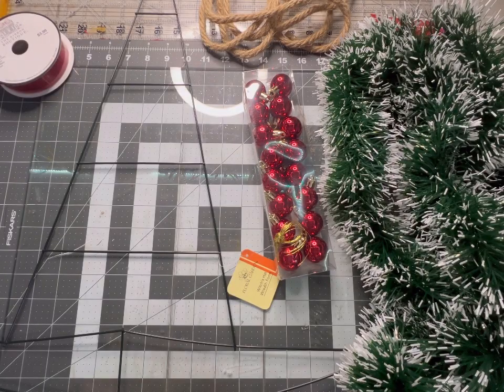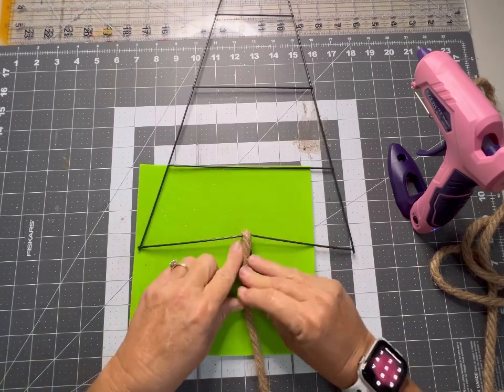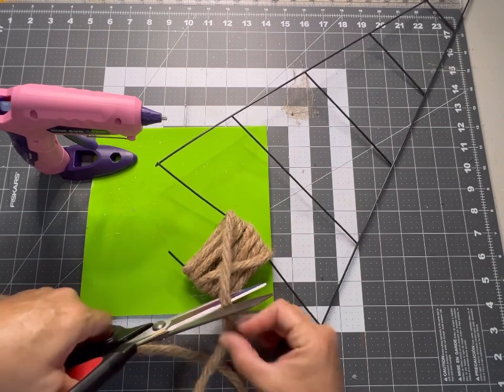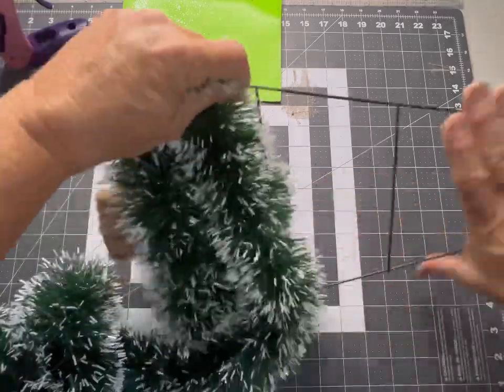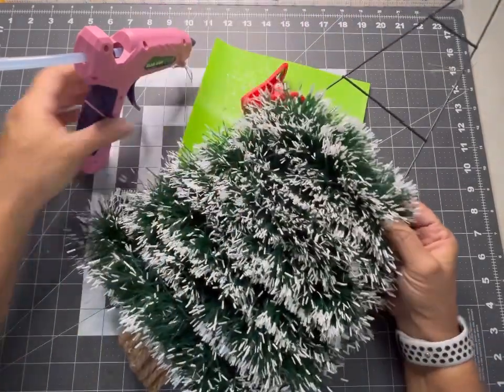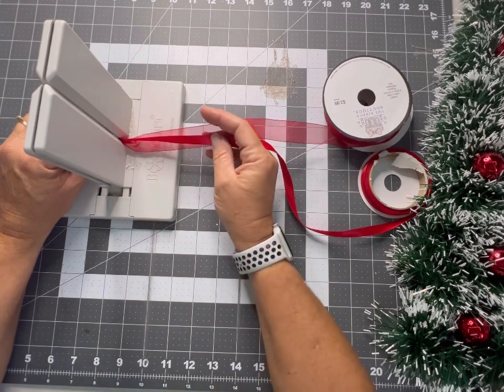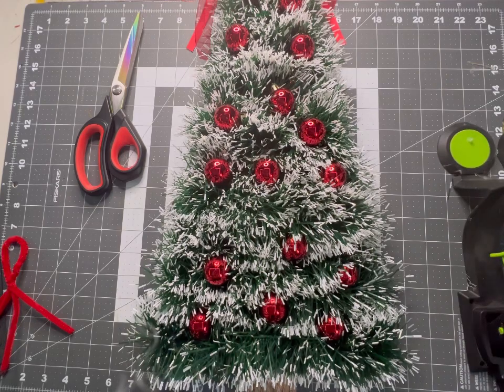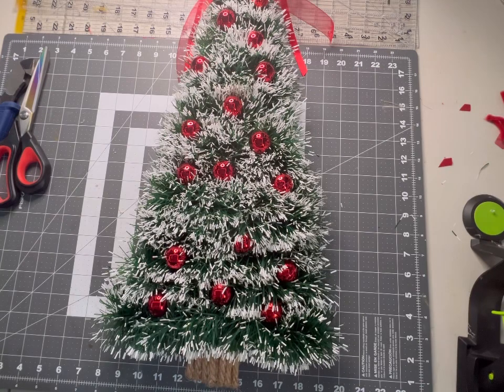Christmas Wreath DIY/ Christmas Wreaths/Dollar Tree Christmas Wreath/Christmas Tree Wreath/Christmas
DIY Christmas Tree Garland Wreath | Easy Holiday Decoration Tutorial

Description:

Welcome to our DIY Christmas Tree Garland Wreath tutorial! In this video, I will show you how to create a stunning wreath using Christmas tree garlands, perfect for adding a festive touch to your home during the holiday season.

Materials needed:
- Christmas tree garlands (choose colors and styles that match your desired theme)
- Dollar Tree Witches Hat Frame
- Wire cutters
- Hot glue gun and glue sticks
- Assorted ornaments, bows, or other decorations (optional)
- Dollar Tree jute cord
-Pipe cleaners
-Ribbon

Remember to get creative and personalize your wreath with your favorite colors, ornaments, or other decorative elements. This DIY project is a fun and budget-friendly way to add a touch of holiday cheer to your home. ​⁠@holliehobbies476
Happy crafting and Merry Christmas! 🎄🎅🎁

Here is a list of my favorite crafting supplies:⬇️⬇️